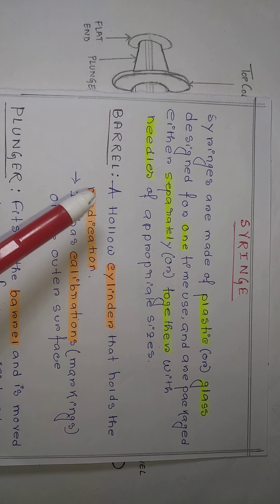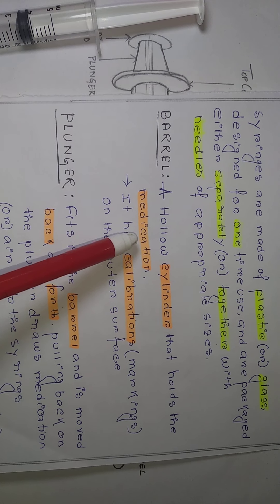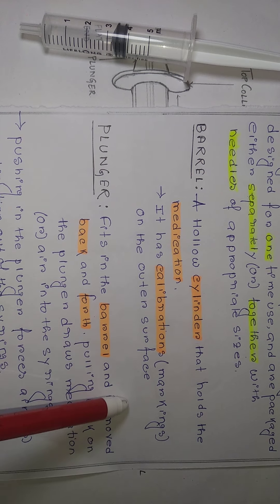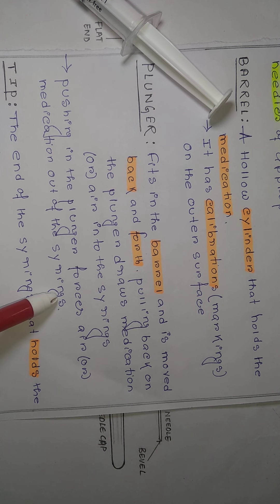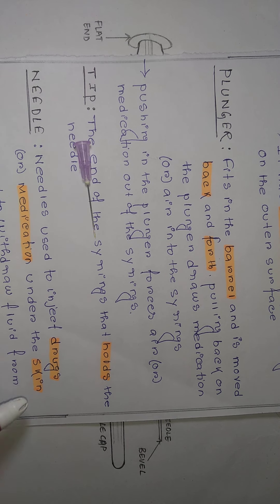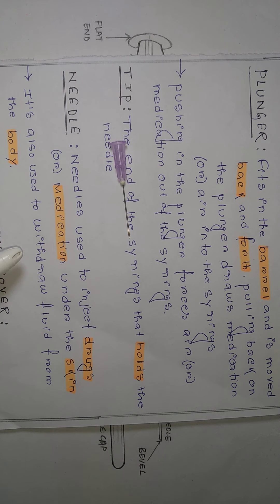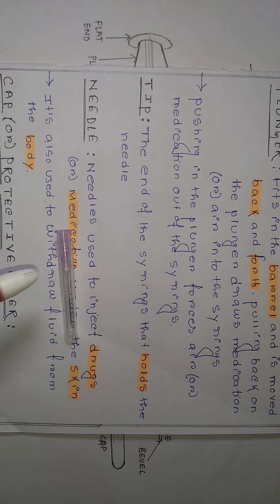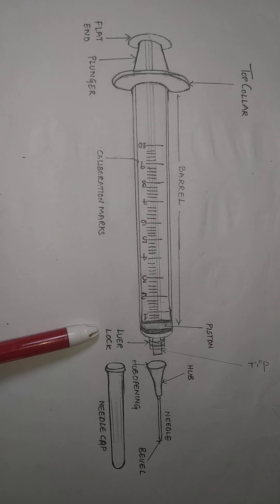MEDICAL INSTRUMENTS||PARTS OF SYRINGS||TYPE OF SYRINGS|NEEDLE||CAP||BEVEL||BARREL||DR.F2W||DR.FAMILY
Parts of Syrings and Use in medical practice, Syrings are medical instruments used to inject drug (or) medications.Syrings also used to collection of Samples like blood for biological investigation & Syrings may be either made by Plastic or Glass.The parts of Syrings like Barrel, piston, Hub, neddle,cap( or) protector .We are here in DR.FAMILY WITH WAJED For whole information regarding Syrings...✍️✍️✍️Heartly Wellcome to all from Dr.Family ,We are going to present Various Department On Online like Cardiology , Pulmonary, Gastrointestinal , Neurology , Orthopaedic, Renal, Endocrine Symptoms,General symptom,Dental Symptoms,E.N.T&Eye Symptoms, Gerariatric Symptoms, Paediatrics Symptoms,Skin Symptoms &Venereal Disease, Obstetrics Symptoms, Surgical Symptoms, Psychiatric Symptoms &Marital Problems &Sexual Dysfunction Emergency Medicine Department & Instant Relief&Clinical Examination of cardiovascular System (CVS), Abdominal Examination &Central Nervous system (CNS) Examination Procedures✍️✍️✍️This is just For Your information (FYI) Only.If you Facing Any medical or pathological Conditions you must Consult with your Doctor or Heath care Professional person✍️✍️✍️We will give complete information About Route of Drugs administration, Cardiac Problem and there Solution, Gastrointestinal problem and there Solution, Basic information About Clinical , Information About General Practice, Basic life supporting procedure. Follow Me on Instagram intention to give total information About Clinical research , Pharmacology, Pathophysiology, Complete Drugs information, Medical channel, Clinical Case presentation, General Practice & general management, Patients drugs analysis and counseling.Clinical Practice general management of patients.👇👇👇👇👇👇NEW PLAN CAN GIVE LIFE. Dr.Family With Wajed...1) dr medical receptores angina cardiac stethoscope parts of stethoscope#dr family with Wajed#medicine reviews